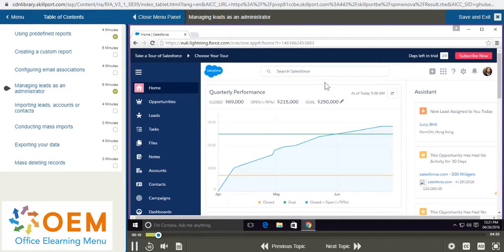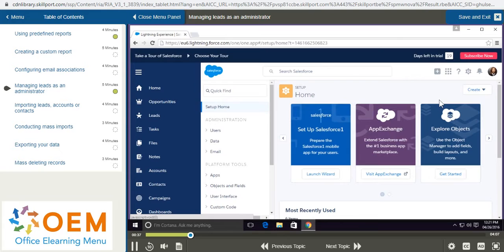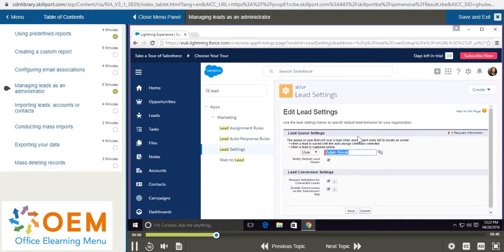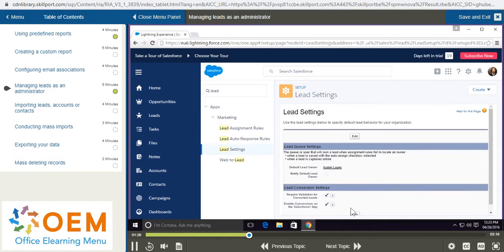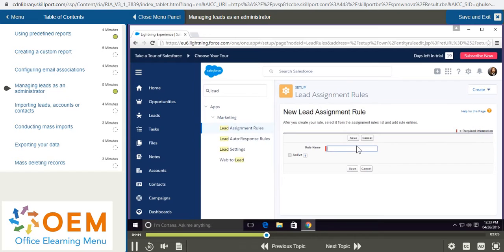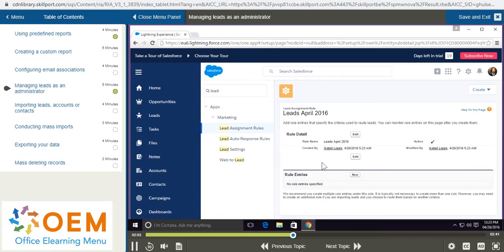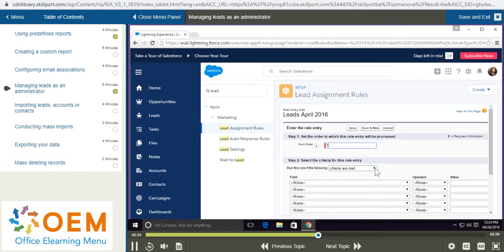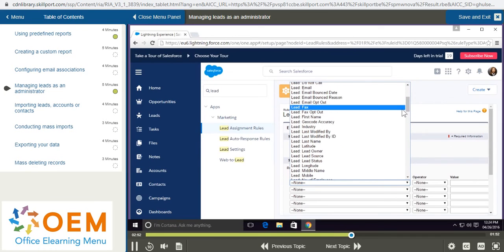Salesforce Lightning Training, Opleiding & Cursus - Bereid je voor op Succes!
Wil je jouw carrière een boost geven met Salesforce Lightning?

Ben je klaar om je carrière naar nieuwe hoogten te tillen met Salesforce Lightning? Zoek niet verder! Onze bekroonde e-learning biedt de perfecte combinatie van training, opleiding en cursussen om je voor te bereiden op succes in de wereld van Salesforce.

Onze uitgebreide cursus omvat niet alleen hoogwaardige trainingssessies, maar ook officiële proefexamens om je voor te bereiden op certificering. Met een online mentor die je begeleidt en ondersteunt tijdens je leerproces, ben je verzekerd van de beste voorbereiding op het examen.

Waarom kiezen voor onze Salesforce Lightning-training?

Bekroonde e-learning ervaring
Inclusief officiële proefexamens
Persoonlijke begeleiding van een online mentor

Ben je klaar om de volgende stap in je carrière te zetten? Begin vandaag nog met onze Salesforce Lightning-training en bereid je voor op succes!